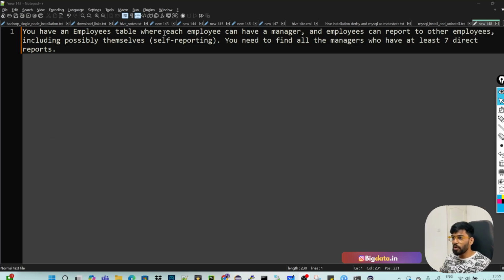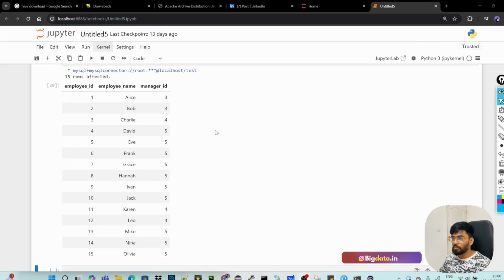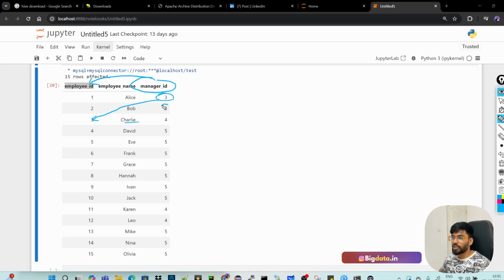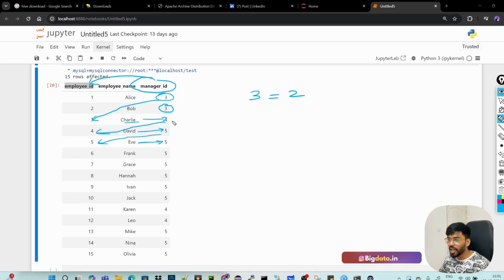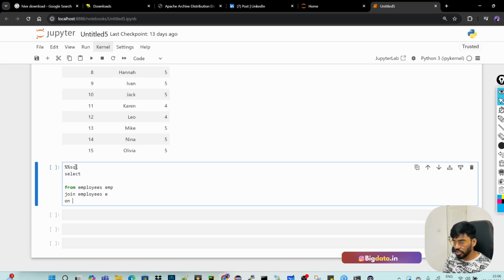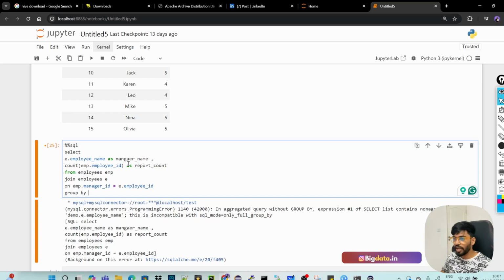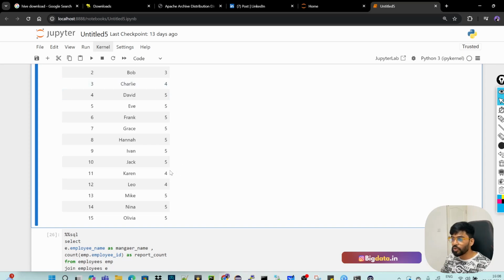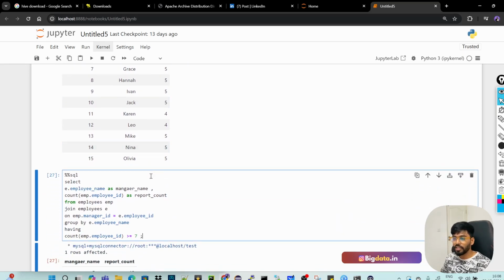𝐃𝐚𝐲𝟏 - 𝐒𝐐𝐋 Interview Question 101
Join our SQL 101 interview question series in Tamil, where we simplify essential SQL concepts for beginners. Learn through practical examples, interview questions, and tips to ace your next SQL interview. Perfect for freshers and those looking to strengthen their SQL skills for IT jobs.

𝐏𝐫𝐨𝐛𝐥𝐞𝐦 - You have an Employees table where each employee can have a manager, and employees can report to other employees, including possibly themselves (self-reporting). You need to find all the managers who have at least 7 direct reports.